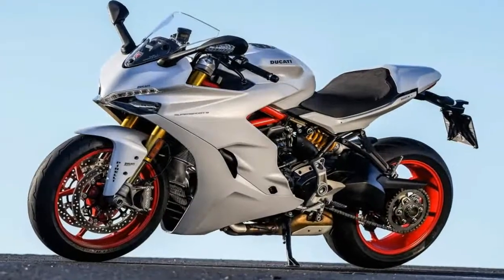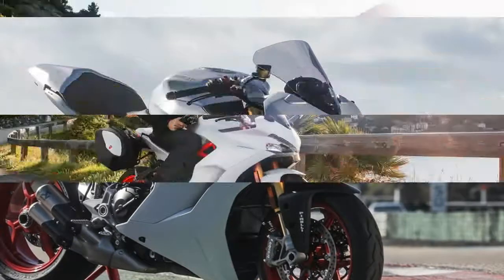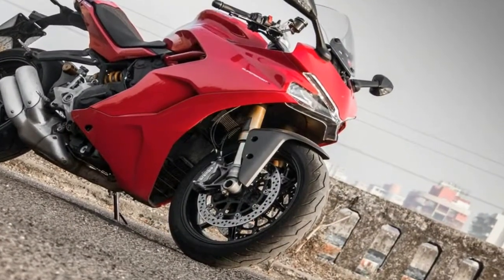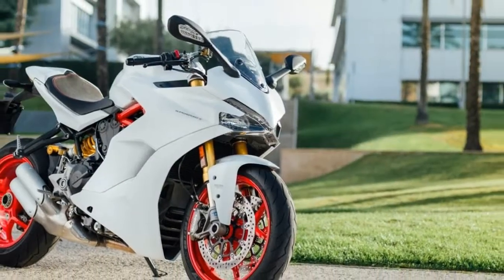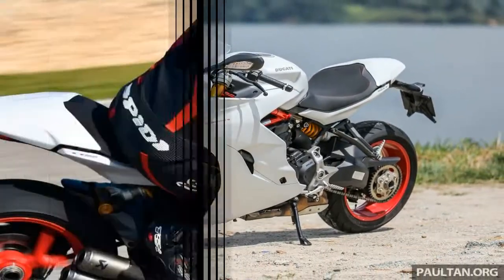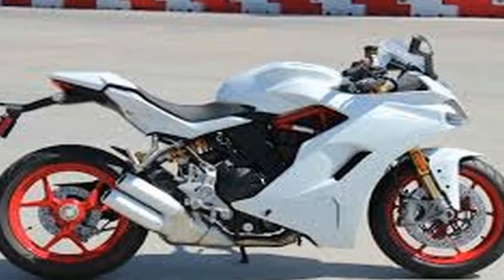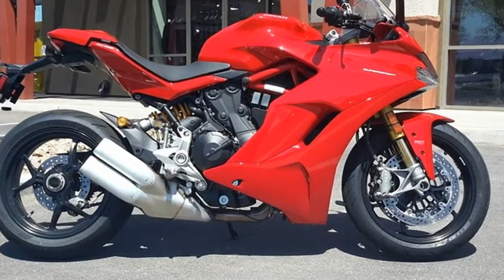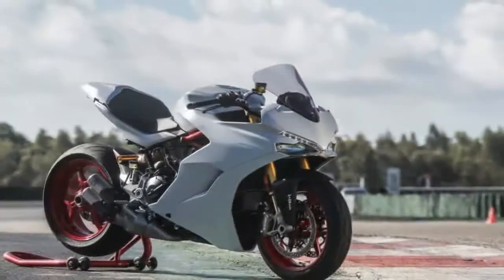Otto Bike l 2018 Ducati SuperSport SuperSport S Engine Overview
Otto Bike l 2018 Ducati SuperSport  SuperSport S Engine Overview-Duc may have designed this ride to bridge the gap between the laid-back riders and the more spirited ones, but the look is all sport and distinctly Ducati. Head-on, the family sports the “angry alien” headlight arrangement set within the brow of the front fairing that continues down to a fairly typical engine cowl and radiator surround.

██████ GET DAILY UPDATES! NOW! ██████